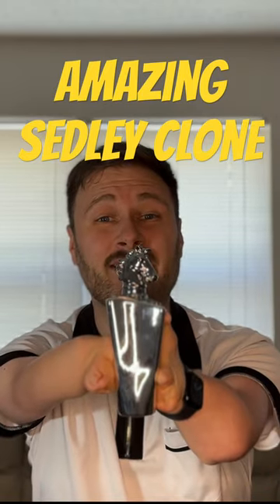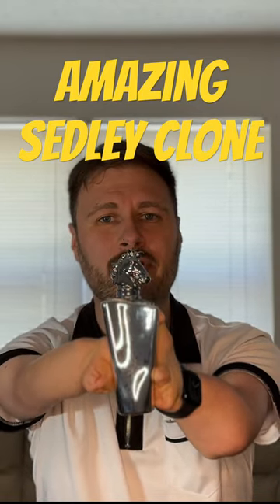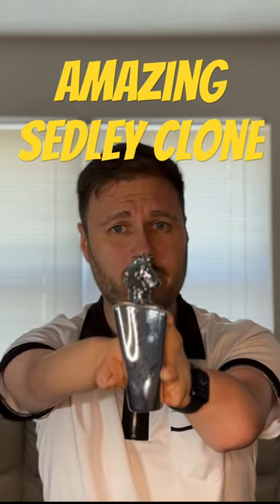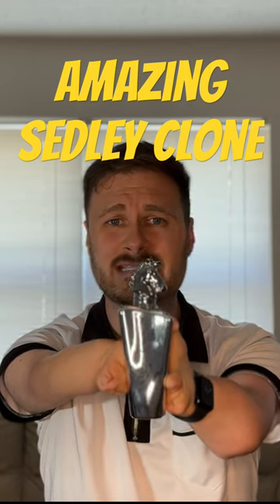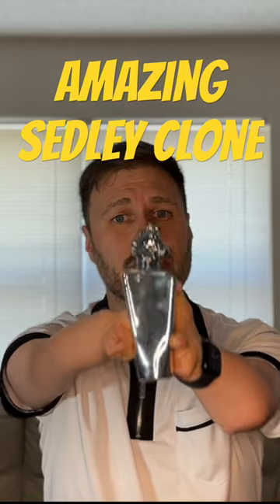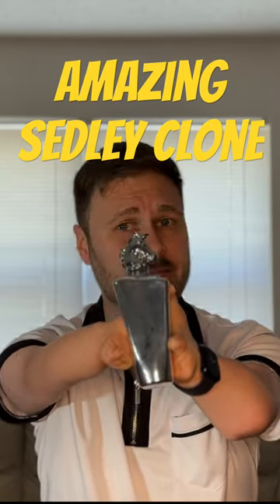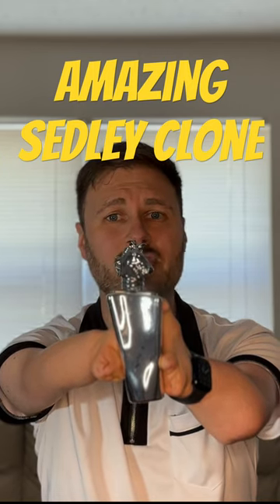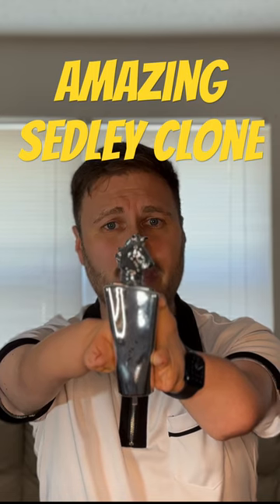The PERFECT Fresh Clone Fragrance To Get Infinite Compliments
The PERFECT Fresh Clone Fragrance To Get Infinite Compliments. Lattafa Maahir Legacy Silver is an amazing pdm sedley clone.